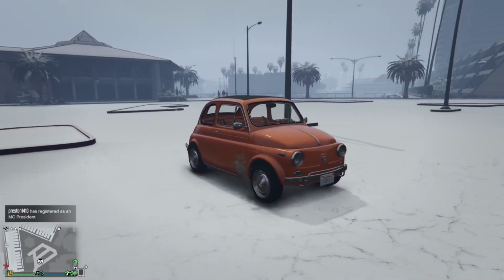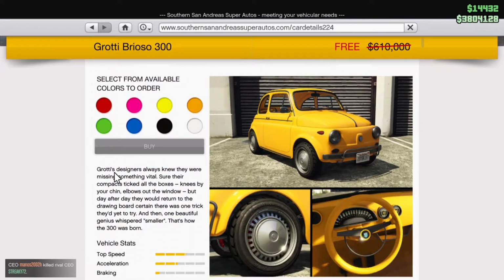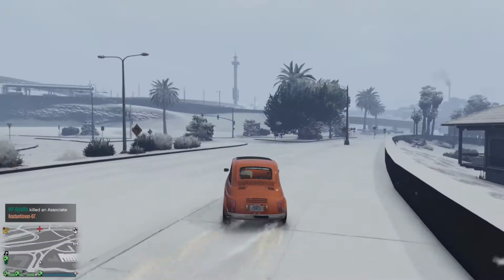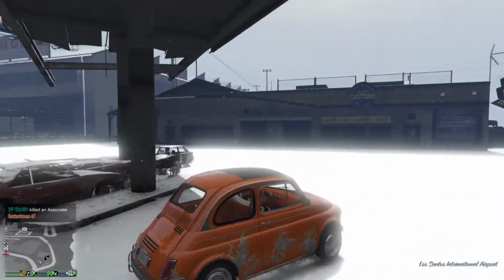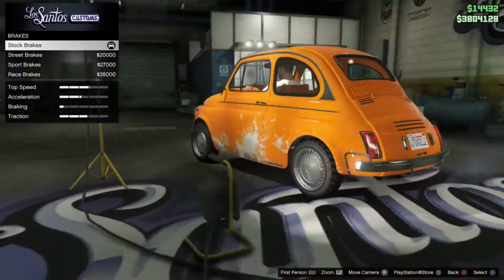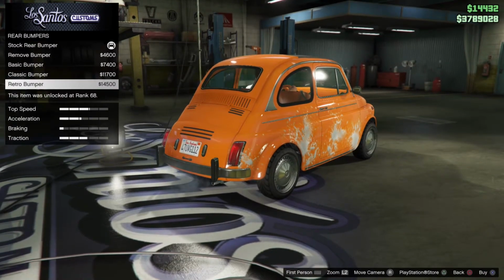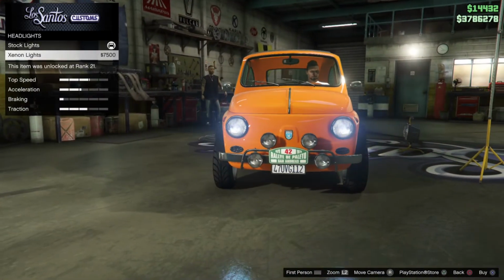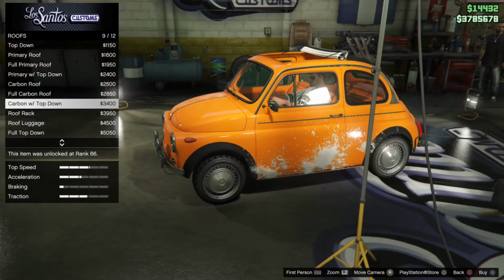GTA 5 ONLINE - NEW GROTTI BRIOSO 300 Review + Customization (Fiat 500)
Today’s GTA Online video from CarsWithBen is a review of the brand new Grotti Brioso or also known as the Fiat 500. I will show you the car and customization.
Car details:
"Grotti's designers always knew they were missing something vital. Sure their compacts ticked all the boxes – knees by your chin, elbows out the window – but day after day they would return to the drawing board certain there was one trick they'd yet to try. And then, one beautiful genius whispered "smaller". That's how the 300 was born."

Hello viewers and welcome to CarsWithBen. This channel is about creating car content whether that be real life or cars within games to give car enthusiasts a platform watch tips and tricks or entertain on new car games or content.

CWB